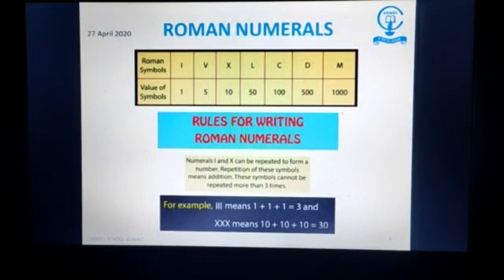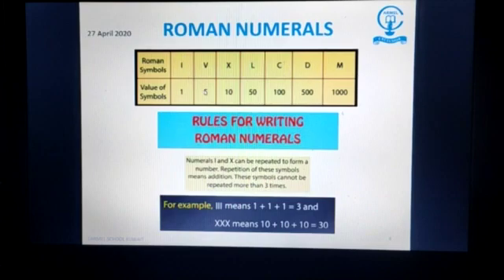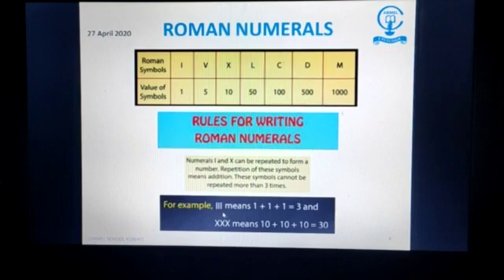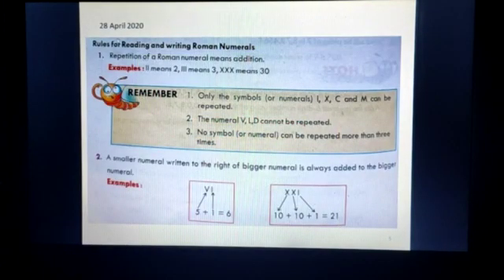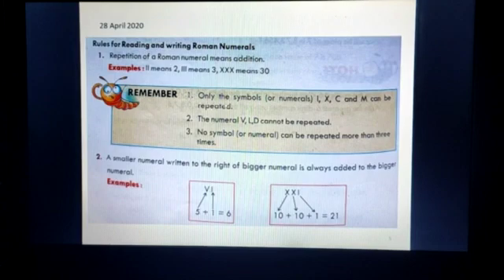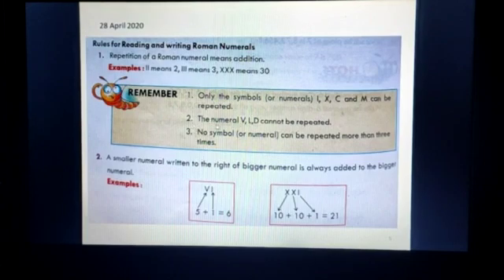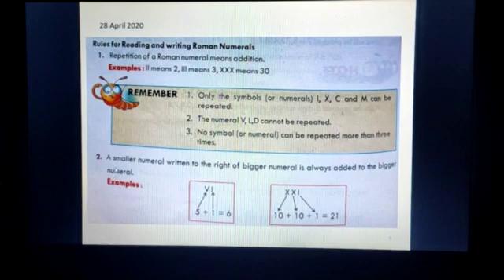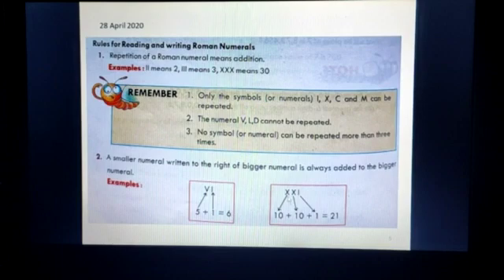Roman Numerals Part 2